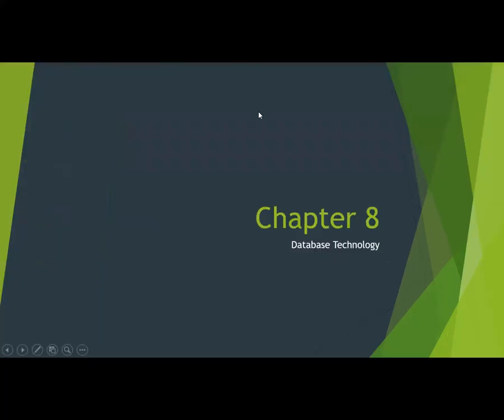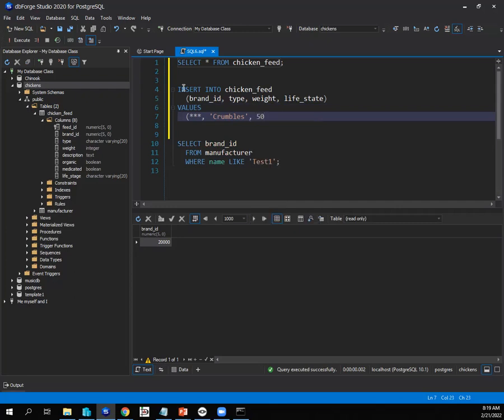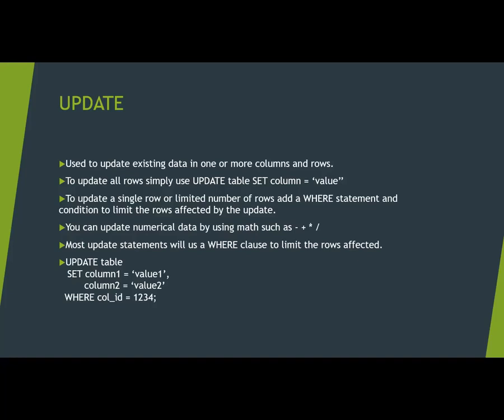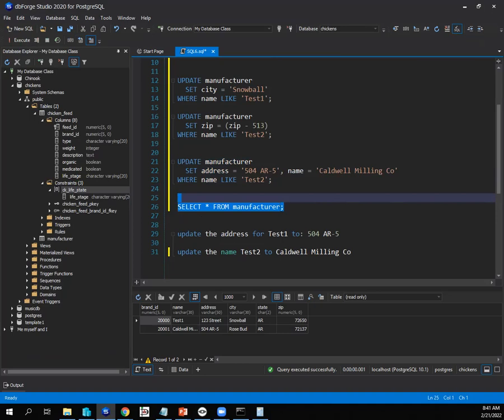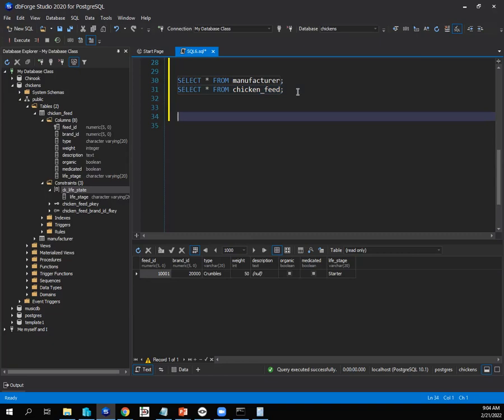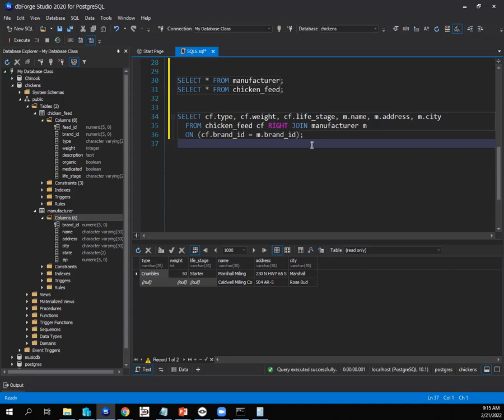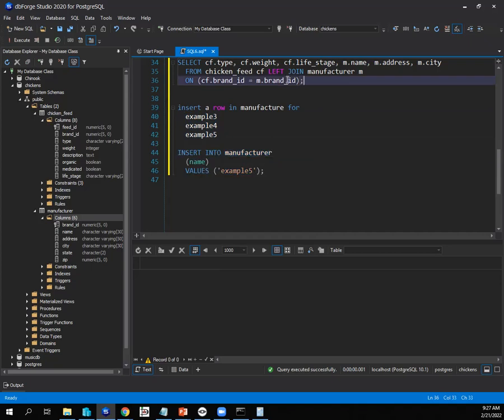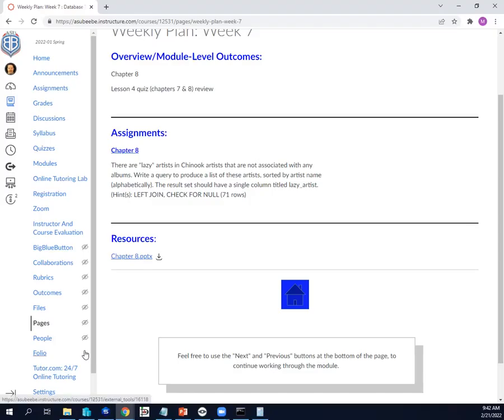DB class 2/21/2022